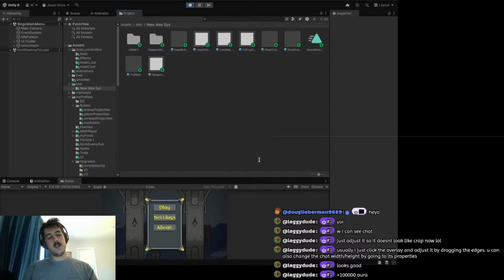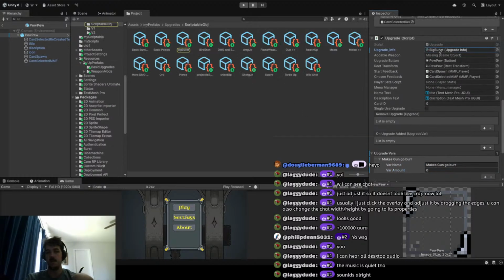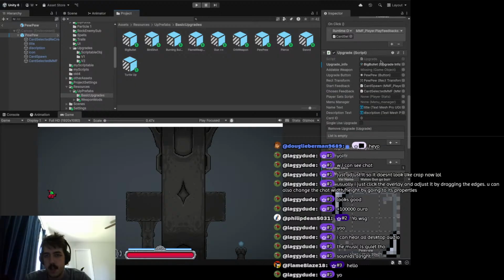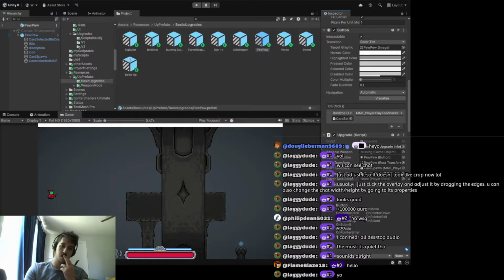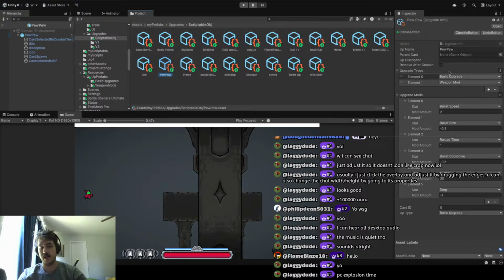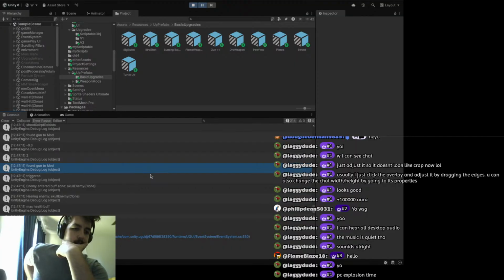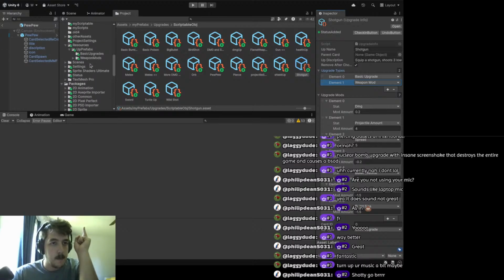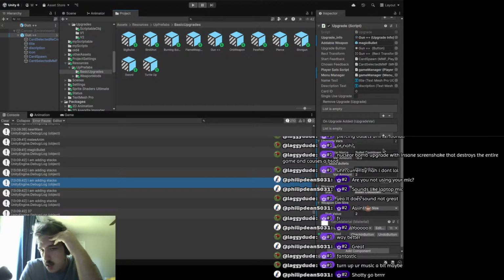dug_makes_games Live Stream